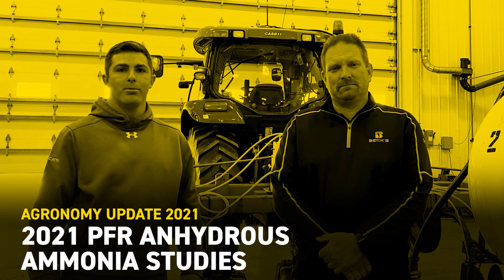2021 PFR Anhydrous Ammonia Studies | Beck’s Agronomy Update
Chris Grimm, Practical Farm Research (PFR®) Location Lead, discusses anhydrous ammonia studies PFR is testing this year:

• Nitrogen Timing Study – Fall vs. Spring Anhydrous Ammonia (*new for 2021)
• Nitrogen Placement Study – Anhydrous Ammonia
• Nitrogen Depth and Timing Study – Anhydrous Ammonia
• Nitrogen Systems Study

Pat Holloway, Beck’s Hybrids Field Sales Agronomist, highlights agronomic considerations when making anhydrous ammonia applications:

• Make sure soil conditions are fit for application – not too wet.
• Wait at least a week (if possible) after anhydrous has been applied to the soil to plant the crops.
• The deeper the nitrogen is knifed in, the better the crop safety (reduced risk of crop injury).